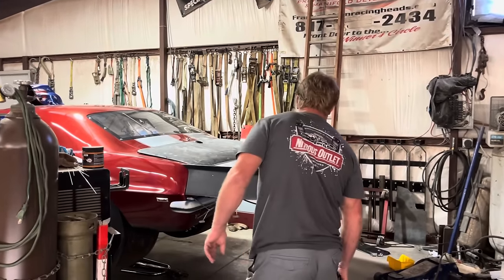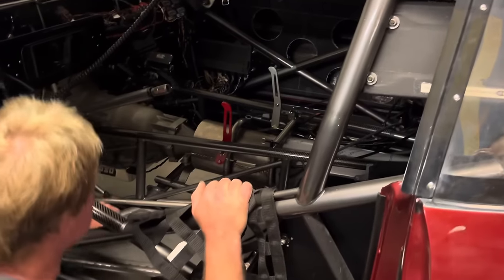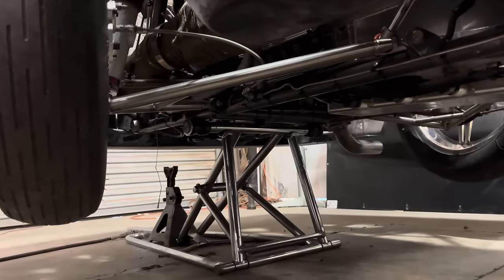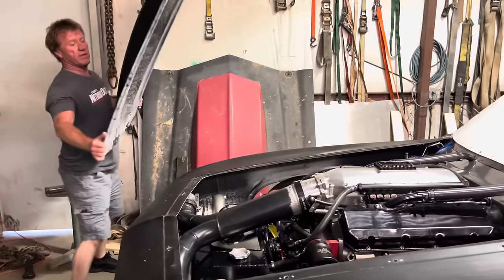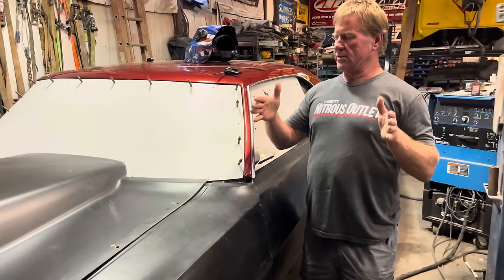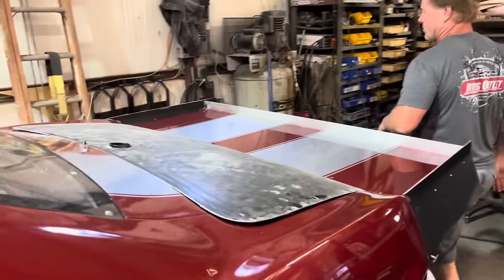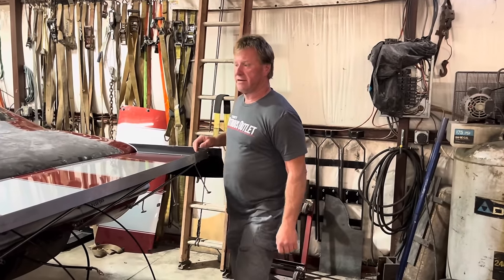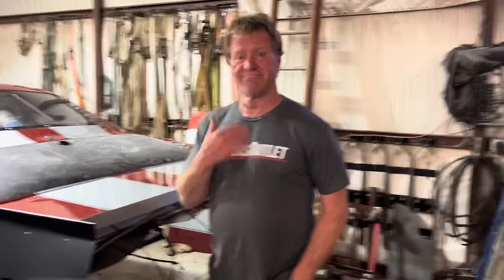The New Car - Where We’re At Today.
Checking in on the new car.